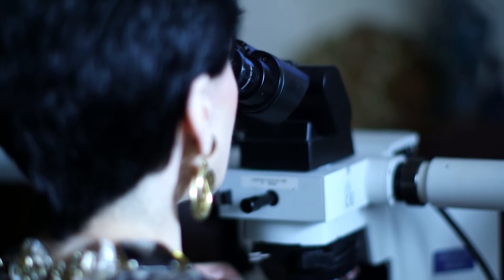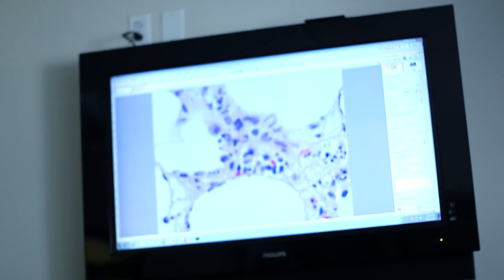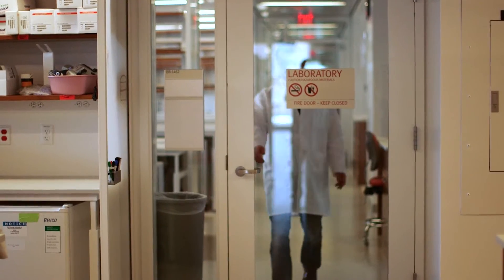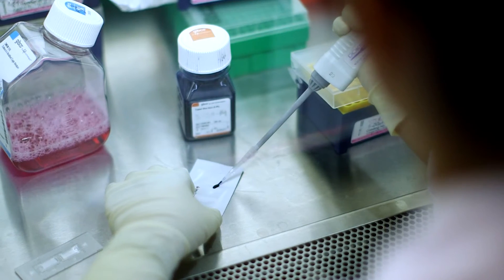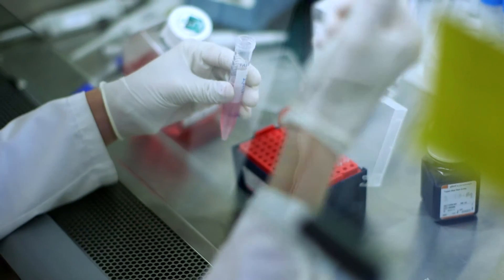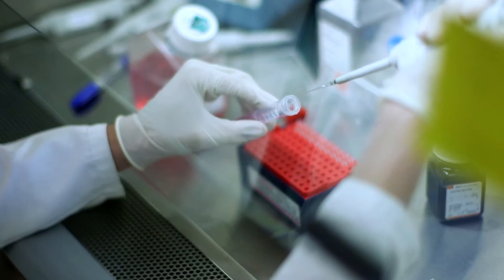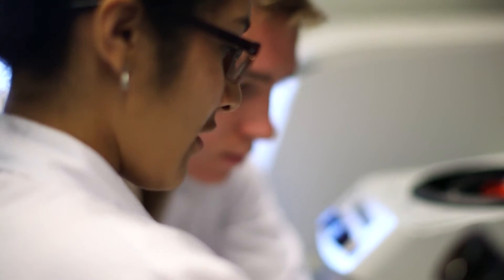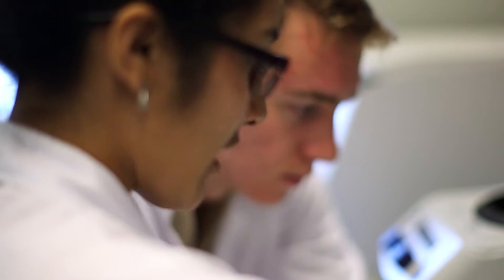Second Opinions: Dermatopathology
We invite you to watch this brief video explaining the importance of second opinions on Dermatopathology specimens.

Weill Cornell Pathology ranks among the top 10 departments in the country in all areas of clinical care, research and educational programs. We provide an outstanding environment, with full-time faculty possessing training and expertise in every organ system. Our faculty are nationally and internationally recognized in their fields.

Please enjoy the video and peruse to learn more.